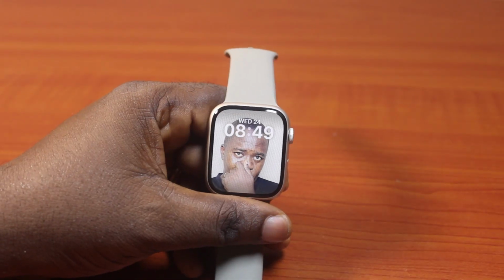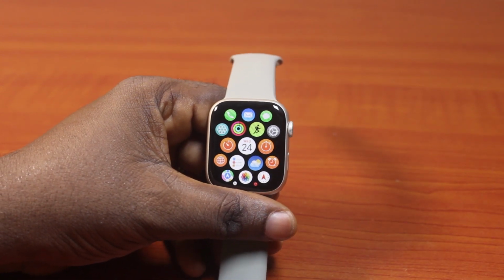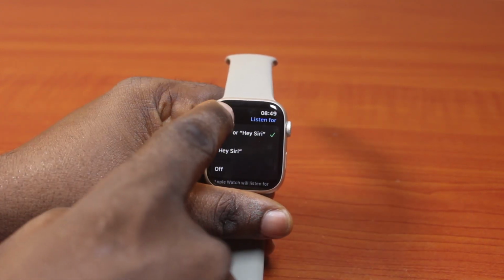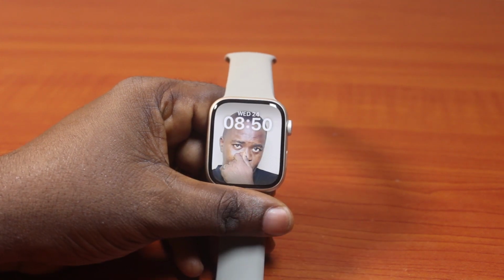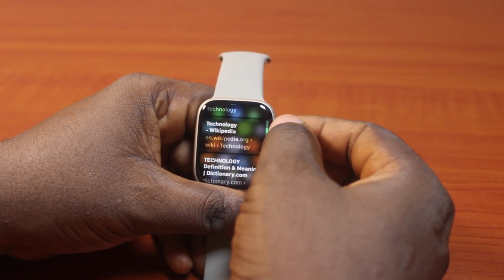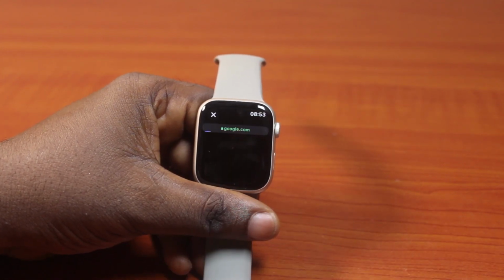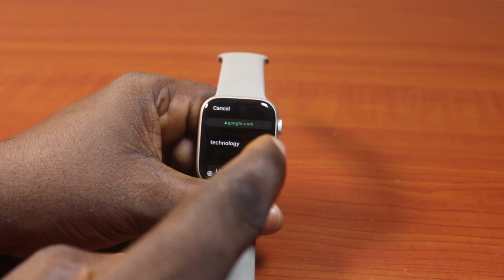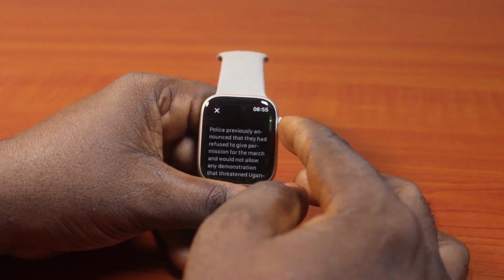How to Browse on Apple Watch | Use Browser on Apple Watch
Cheap iPhone
Cheap Samsung Phone
Cheap Apple Watch
Cheap Digital Camera
Cheap YouTube Microphone
Cheap MicroSD Card